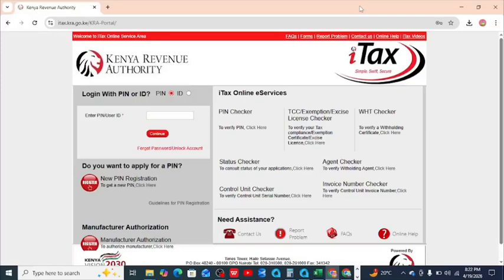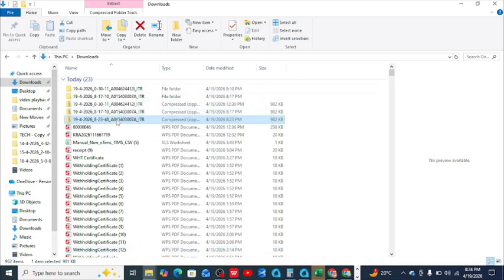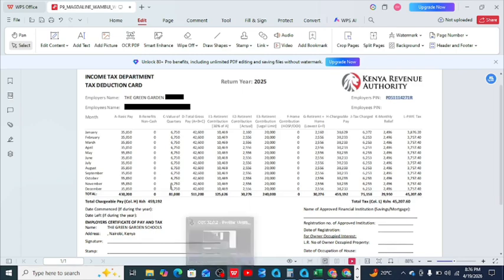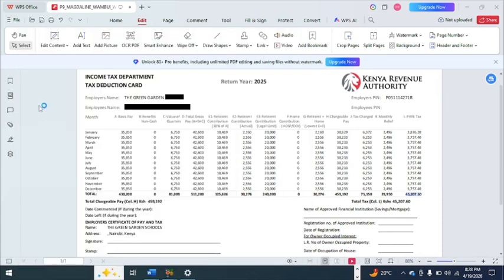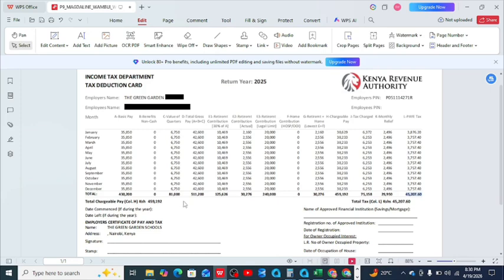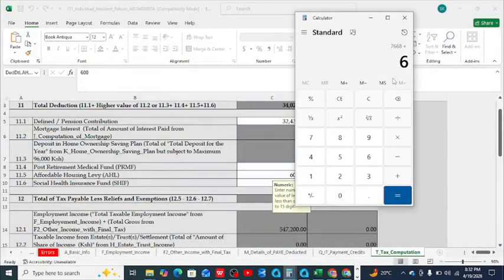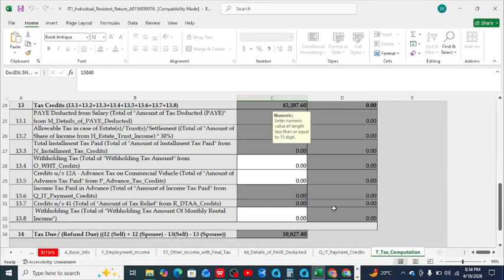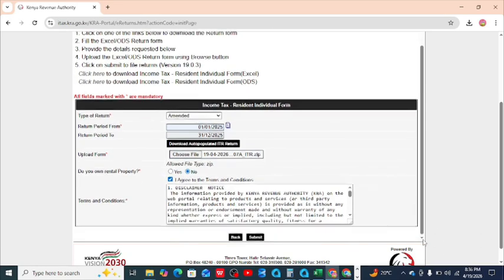How To File Employment Returns with Multiple P9 Forms | Two P9 Forms | Multiple Income | KRA Returns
How To File 2025 Individual Income Tax Return with Multiple P9 Form (Using The Excel Form IT1 option)
How To File Employment Returns with Multiple P9 Forms || Two P9 Forms || Multiple Income || KRA Returns || iTax
Learn step-by-step how to file your KRA iTax returns if you have multiple P9 forms from different employers.
If you worked more than one job in a year or received income from multiple sources, this guide will help you correctly declare all your earnings and avoid errors when filing your returns.
In this video, you will learn:
• How to combine two or more P9 forms on iTax
• How to declare multiple employment incomes correctly
• Common mistakes to avoid when filing KRA returns
• Tips to ensure your returns are accurate and compliant
Filing your returns correctly is important to avoid penalties and ensure compliance with KRA regulations. Make sure you file before the deadline!